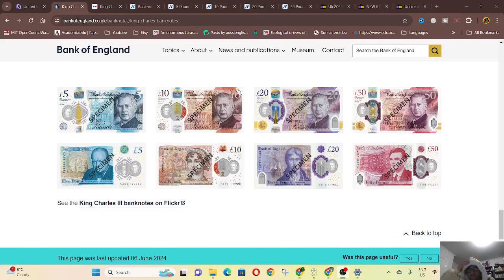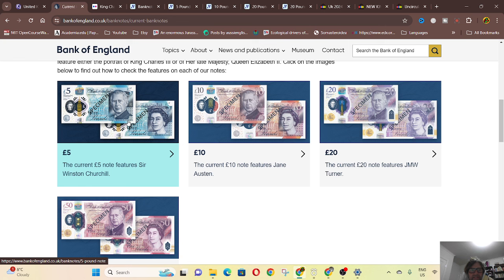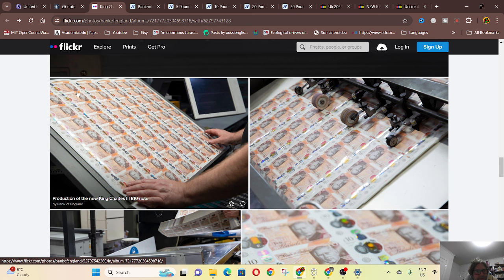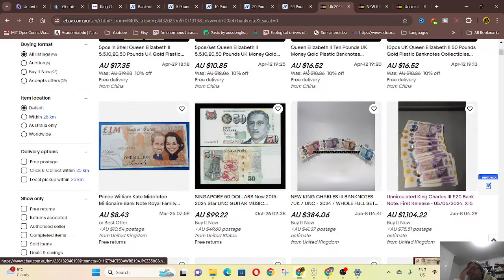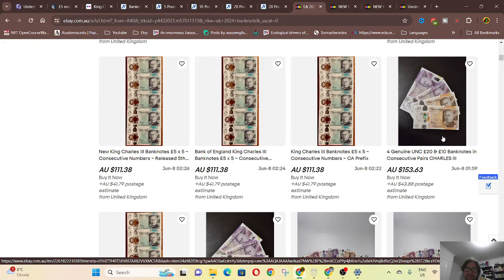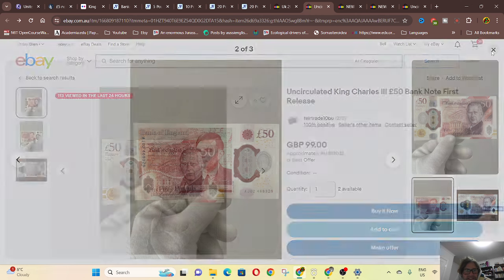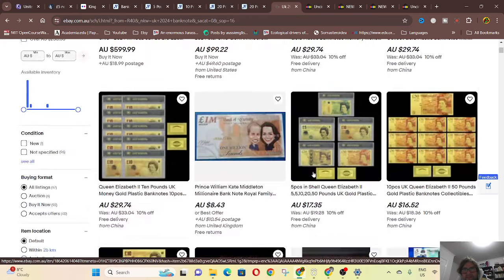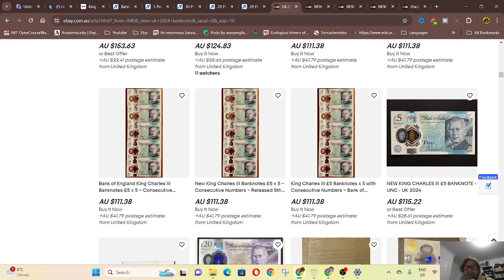2024 UK New Pound Banknotes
TO BUY COINS